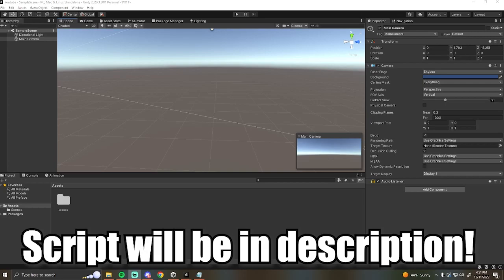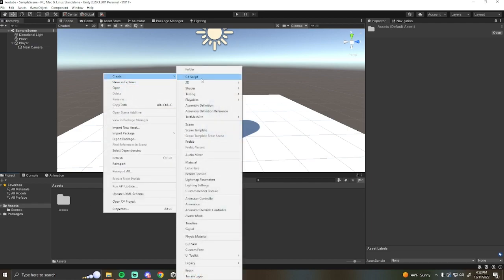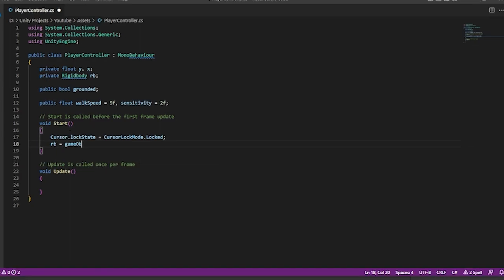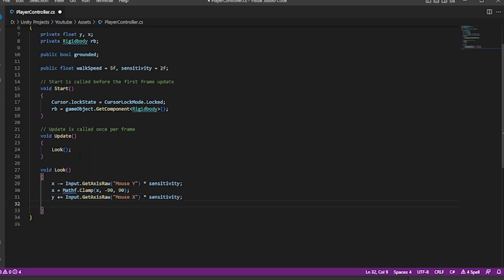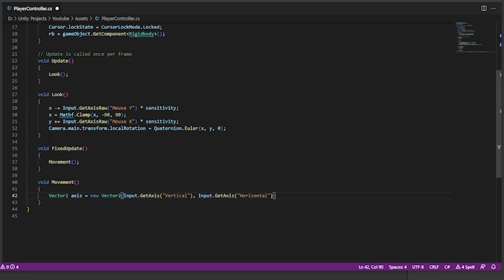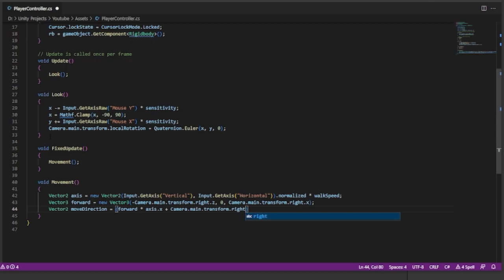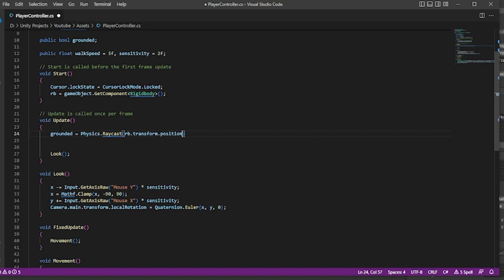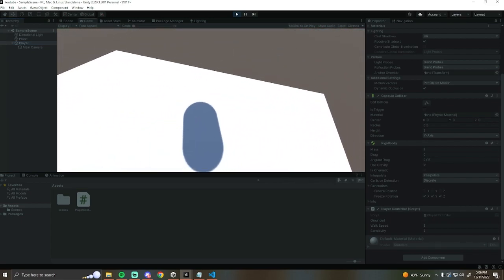How to make a EASY First Person Controller in Unity, quick and easy!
TELL ME IF YOU HAD ANY ISSUES IN THE COMMENTS!

CODE: (angled brackets are just spaces instead, youtube doesn't allow them 😥 )
   using System.Collections;
using System.Collections.Generic;
using UnityEngine;

public class PlayerController : MonoBehaviour
    private float y, x;
    private Rigidbody rb;

    public bool grounded;

    public float walkSpeed = 5f, sensitivity = 2f;

    void Start()
        Cursor.lockState = CursorLockMode.Locked;
        rb = gameObject.GetComponent Rigidbody ();

    void Update()
        grounded = Physics.Raycast(rb.transform.position, Vector3.down, Camera.main.transform.localPosition.y + .5f);
        if(Input.GetKey(KeyCode.Space) && grounded)
            rb.velocity = new Vector3(rb.velocity.x, 5, rb.velocity.z);

    void Look()
        x -= Input.GetAxisRaw("Mouse Y") * sensitivity;
        x = Mathf.Clamp(x, -90, 90);
        y += Input.GetAxisRaw("Mouse X") * sensitivity;
        Camera.main.transform.localRotation = Quaternion.Euler(x, y, 0);

    void Movement()
        Vector2 axis = new Vector2(Input.GetAxis("Vertical"), Input.GetAxis("Horizontal")).normalized * walkSpeed;
        Vector3 forward = new Vector3(-Camera.main.transform.right.z, 0, Camera.main.transform.right.x);
        Vector3 moveDirection = (forward * axis.x + Camera.main.transform.right * axis.y + Vector3.up * rb.velocity.y);
        rb.velocity = moveDirection;